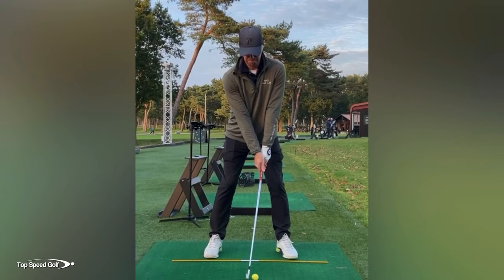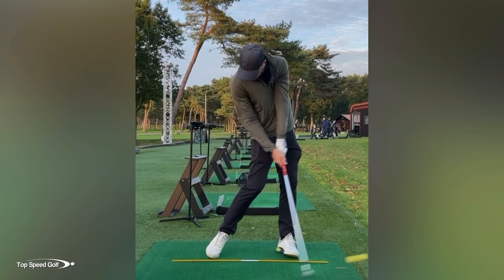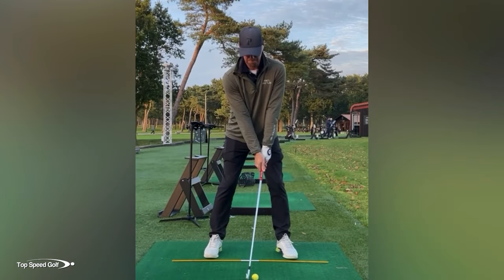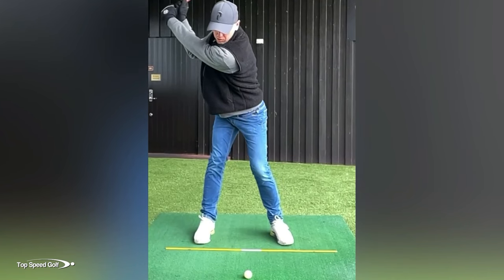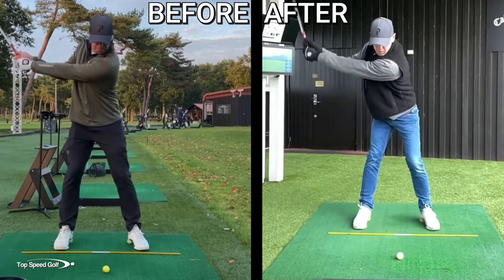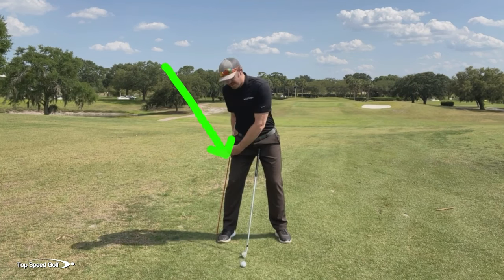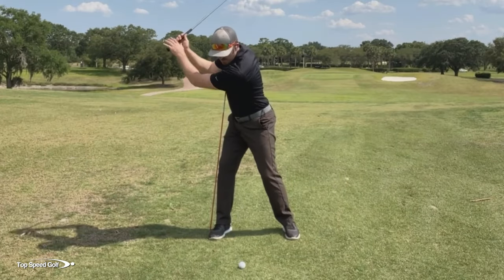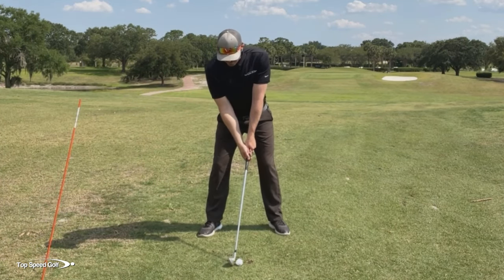Eliminate your hip sway with this back leg move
Top Speed Golf instructor, Michael Derr highlights just how damaging your hip sway can be to your swing.

Then you'll discover the back leg move his student used to eliminate his hip sway completely...

...which opened up his ability to improve his game in other areas.

You've gotta see this transformation!